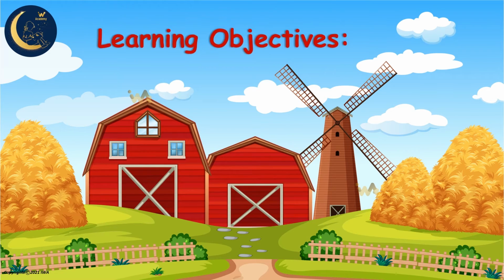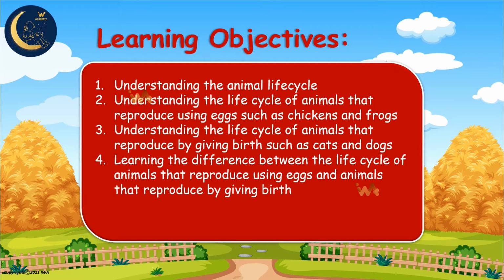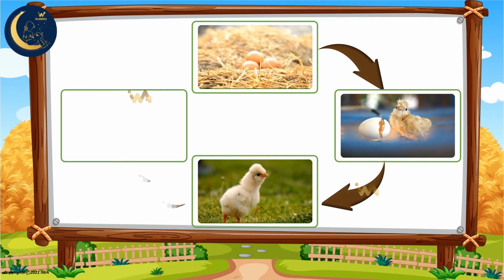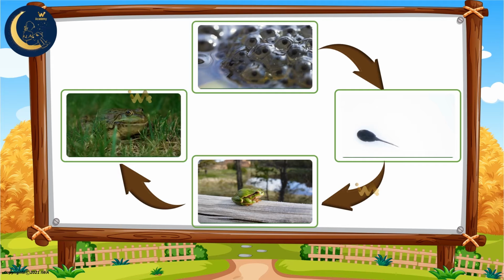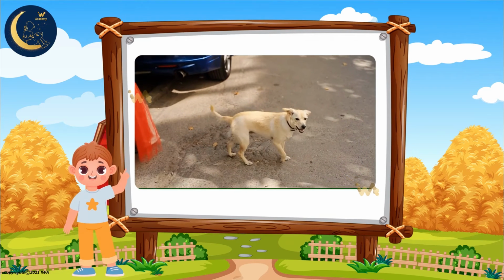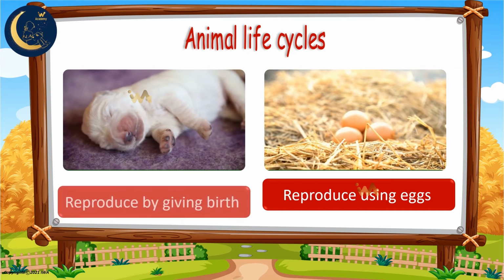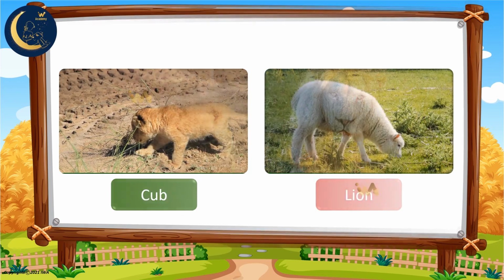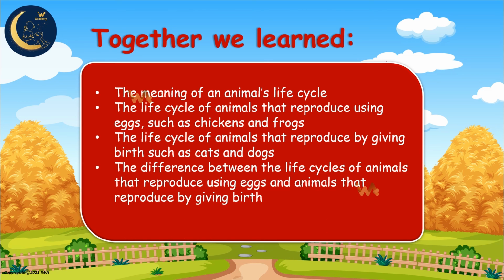Animal Life Cycle - Science Grade 2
This Lesson is part of a full-Year Science curriculum. The curriculum is based on the US common standard.